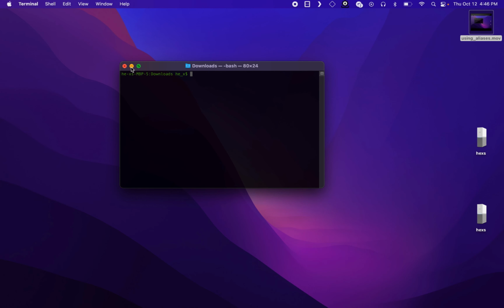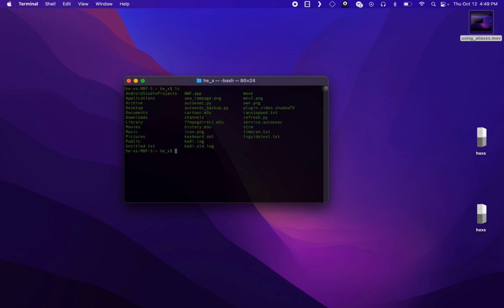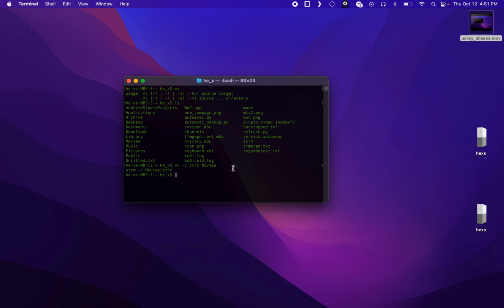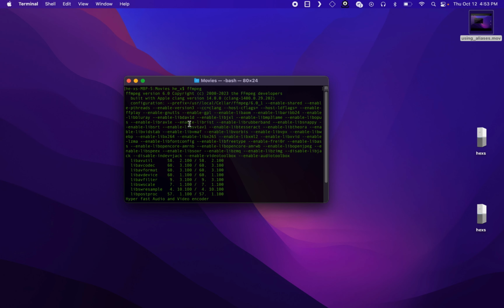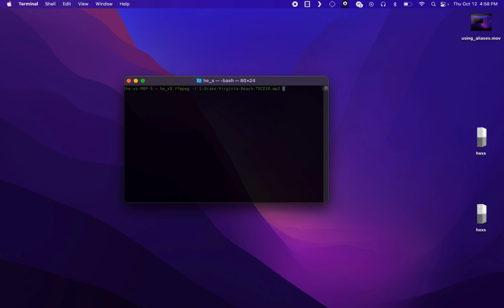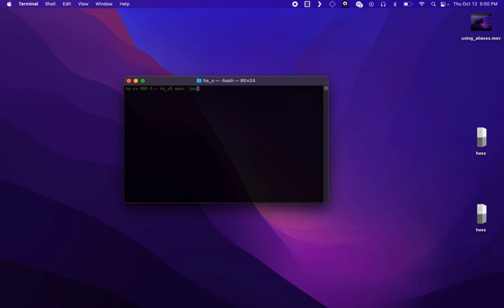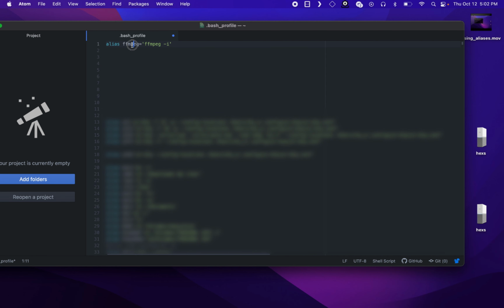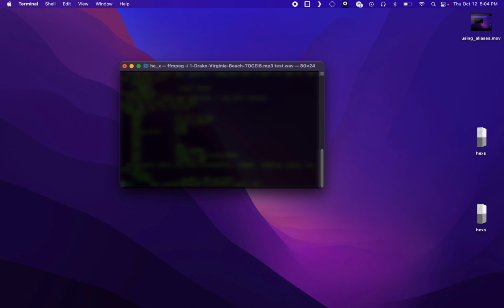Terminal Commands the Easy Way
We will go over a few basic terminal commands and show a live example of using FFMPEG.

00:00:00 Intro
00:00:30 Open Terminal
00:01:02 Using ls and pwd commands
00:02:23 Using mv and Combine Commands
00:05:00 Using FFMPEG to convert an mp3
00:07:54 Intro to .bash_profile